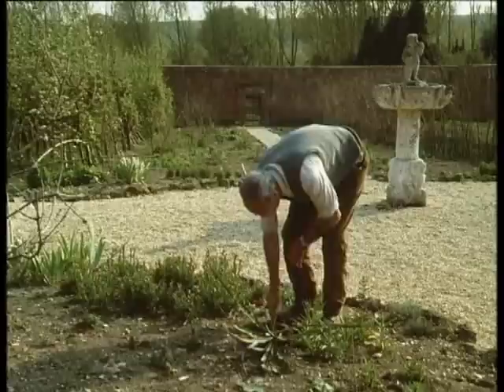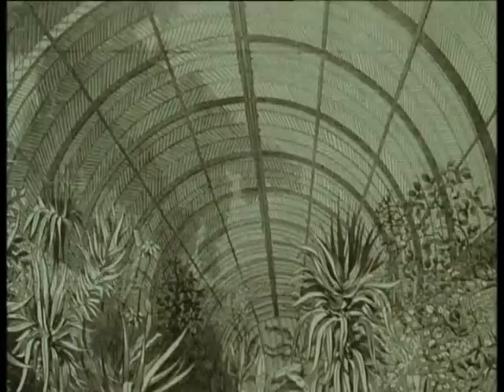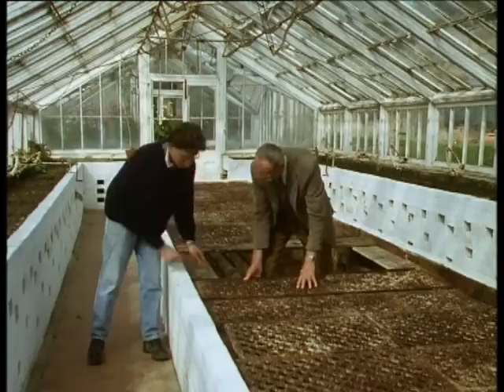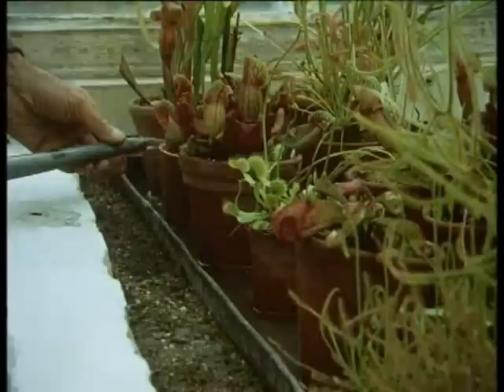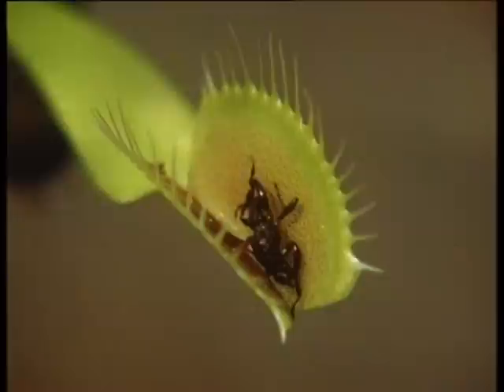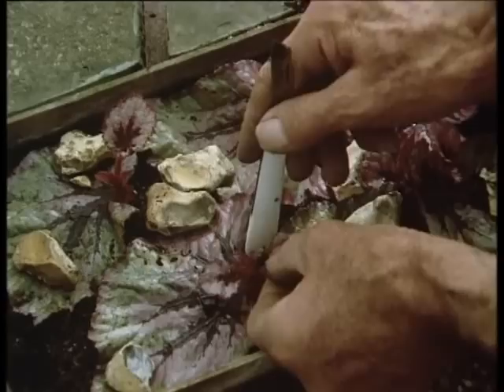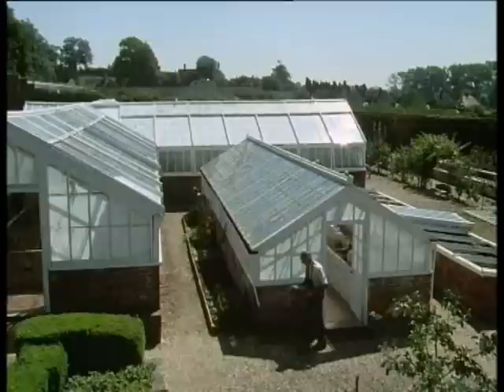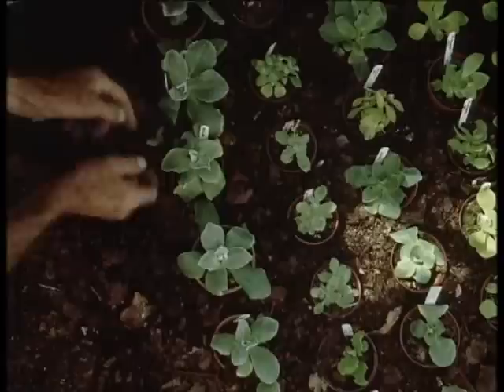The Victorian Flower Garden Episode 1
Inside the fern house